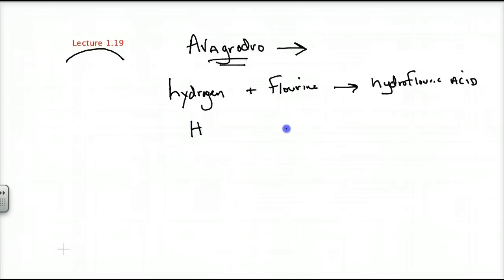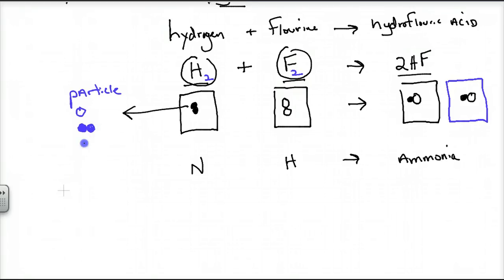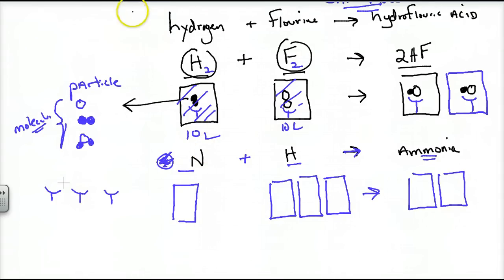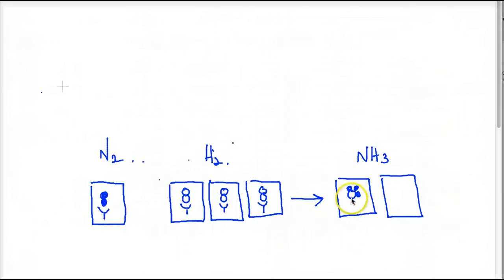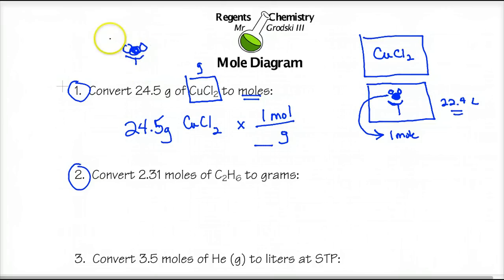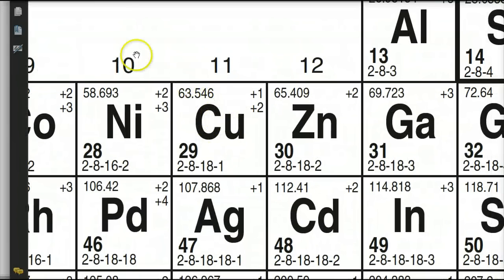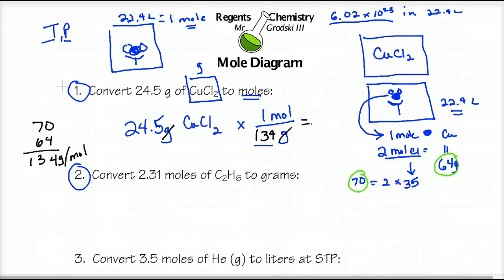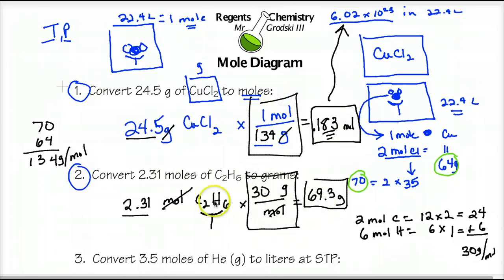Lecture 1.21R - mole concept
Short lecture on mole theory and law of combining volumes.